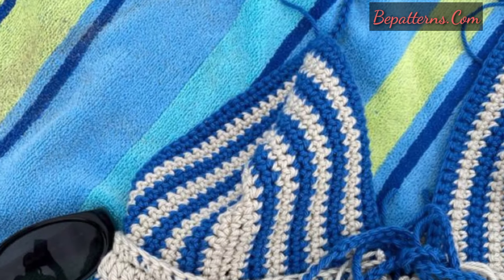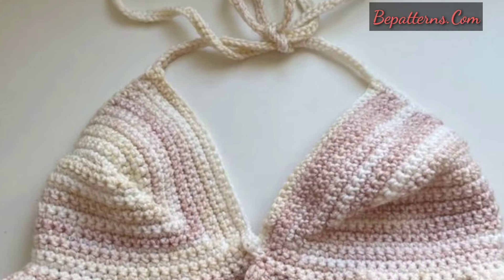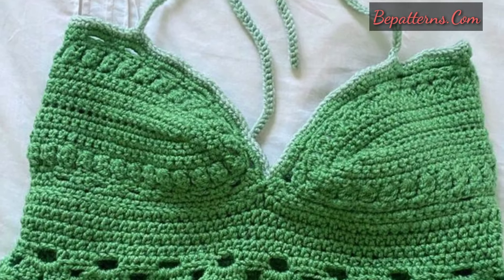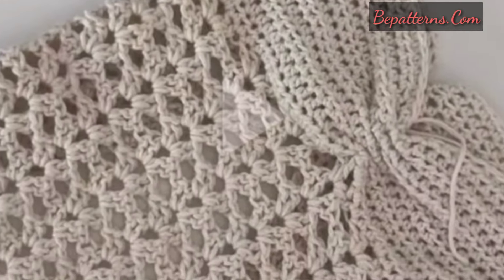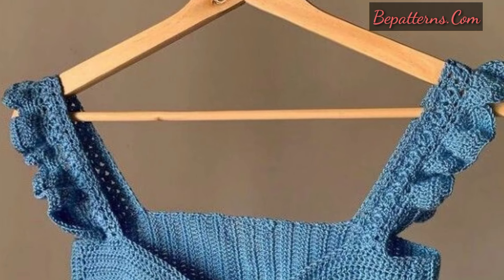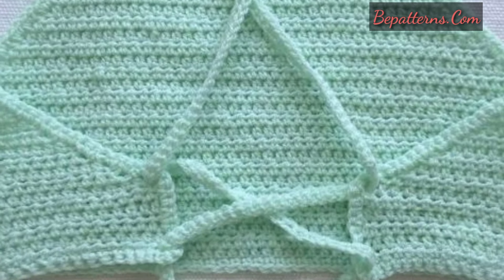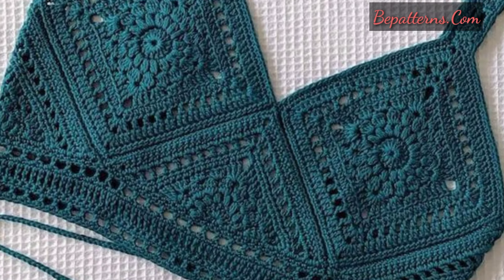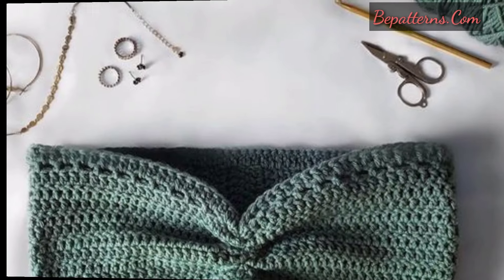Crochet Handmade CropTop Design - Amazing Crochet Top Pattern